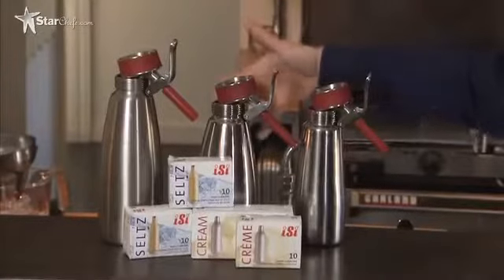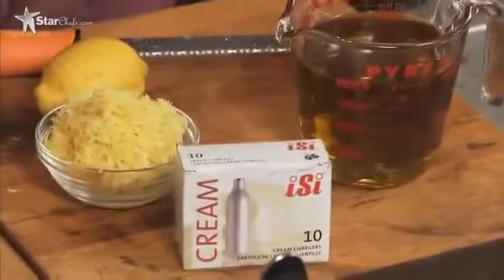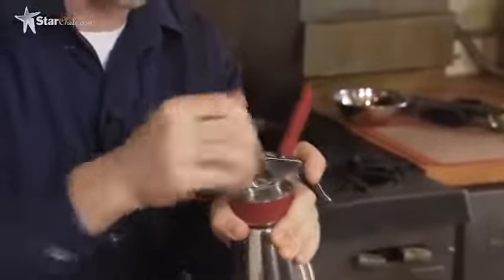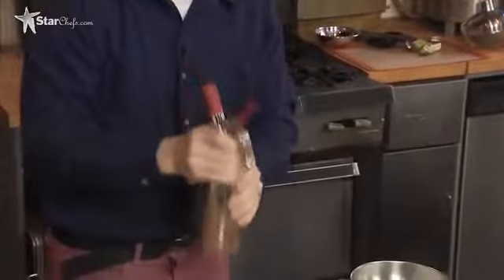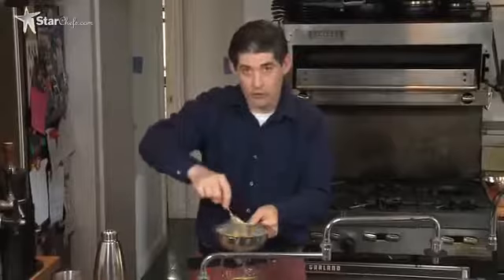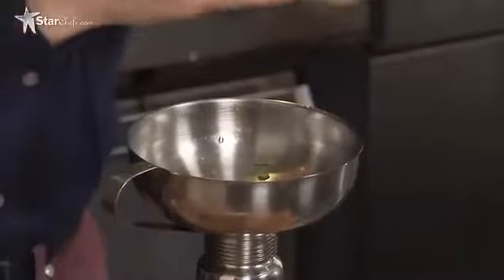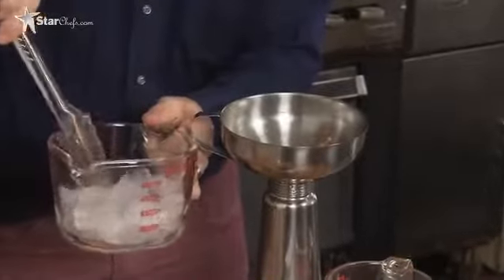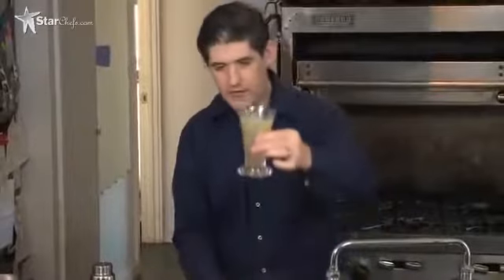Dave Arnold Rapid Infusion Technique (Non Alcoholic)